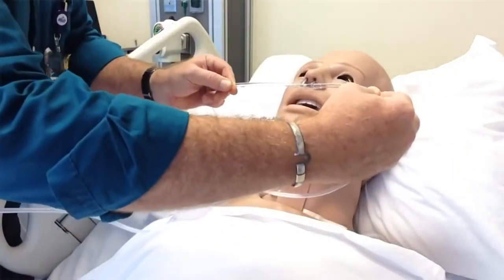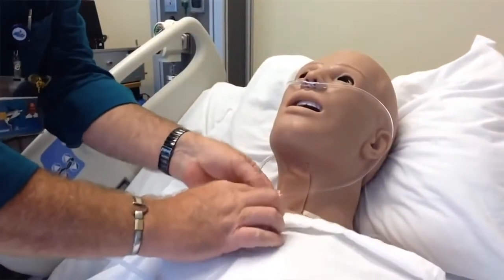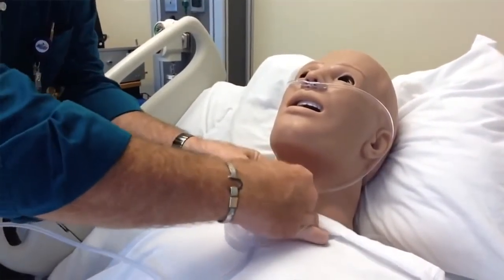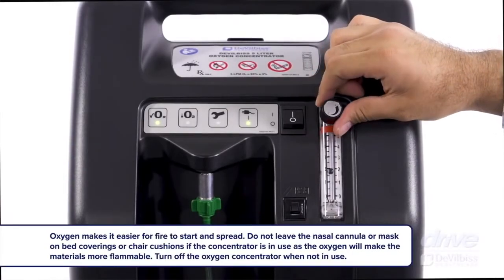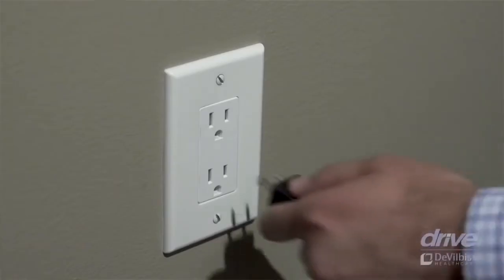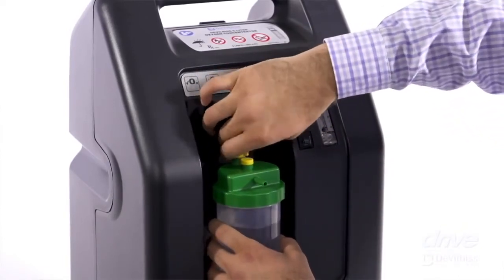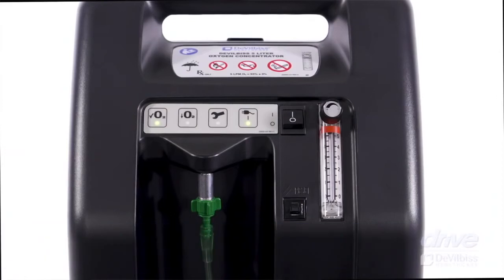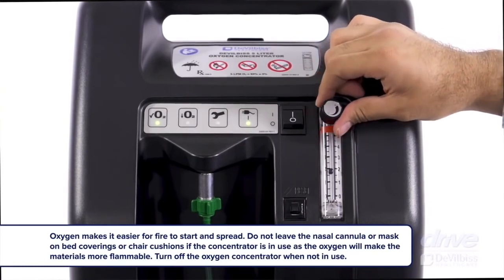How to use oxygen concentrator at Home properly?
this model is available in the warehouse (ready to ship). we are offering at factory price.